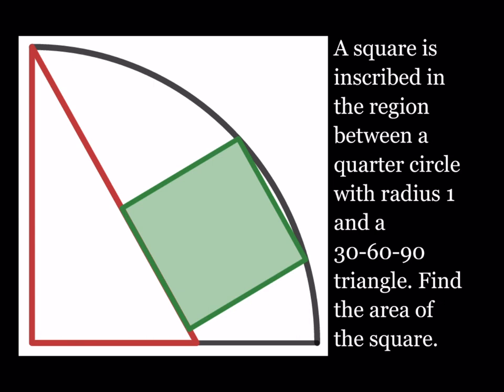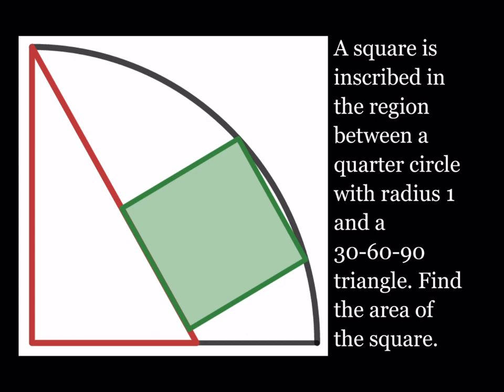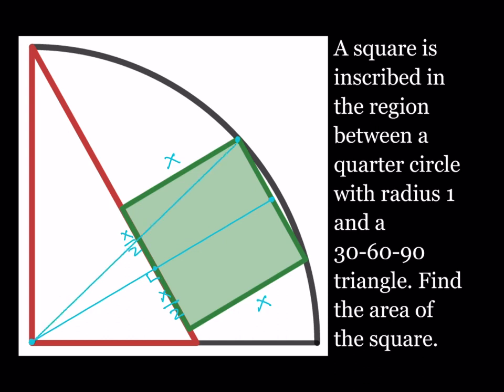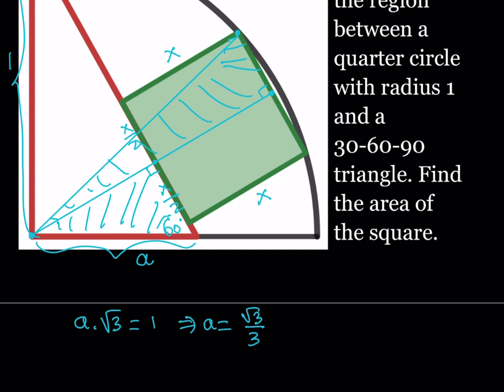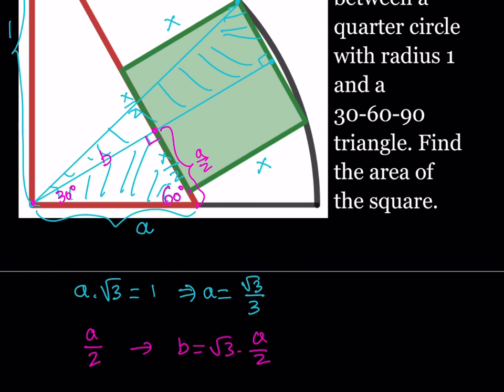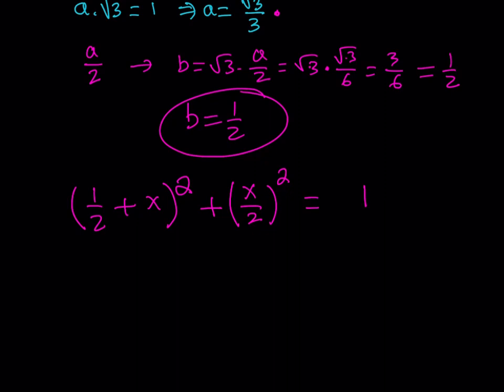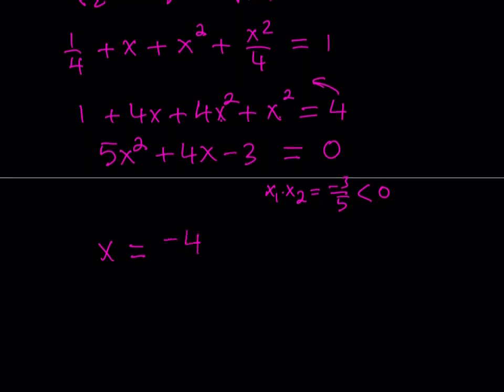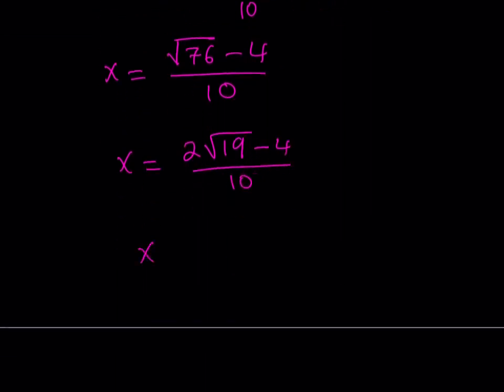A Geometry Puzzle Inspired by Edwin Wallace